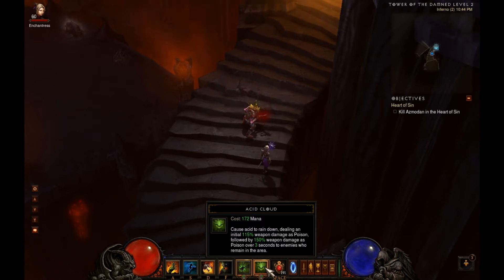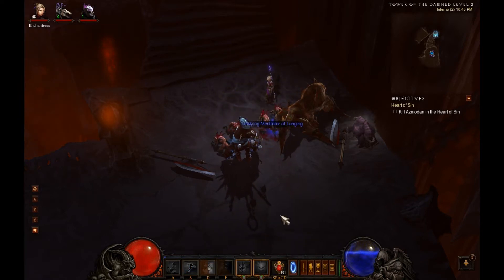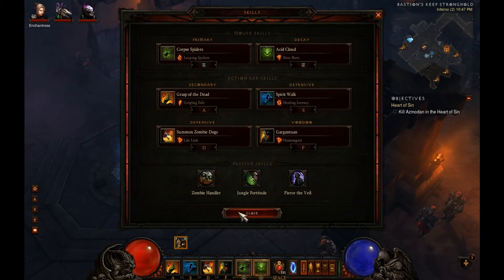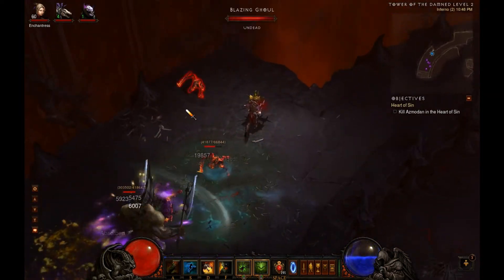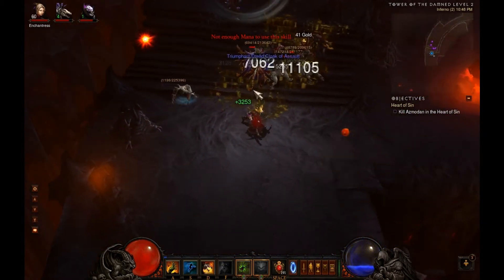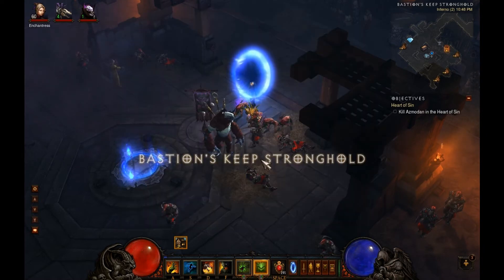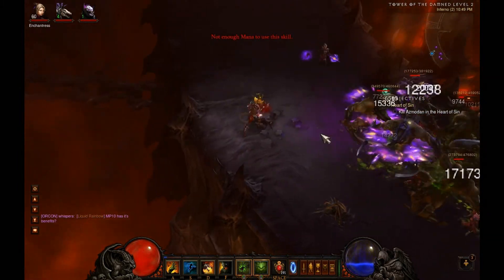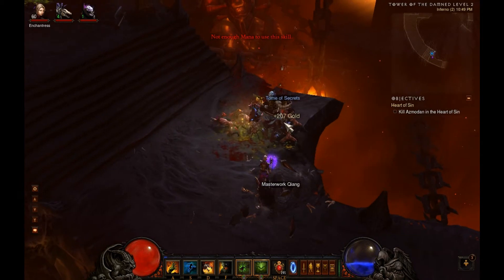Diablo 3 Witch Doctor Skill - Acid Cloud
The Diablo 3 Witch Doctor Terror Skill Acid Cloud and all of the available runes as of Patch 1.07